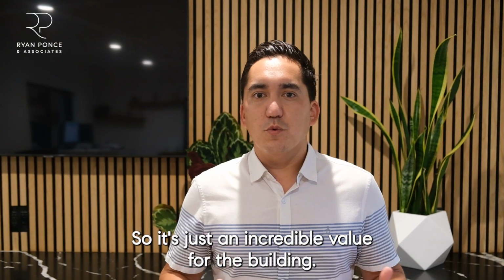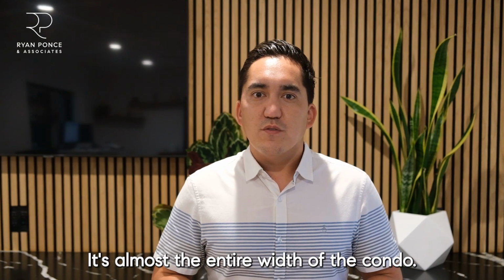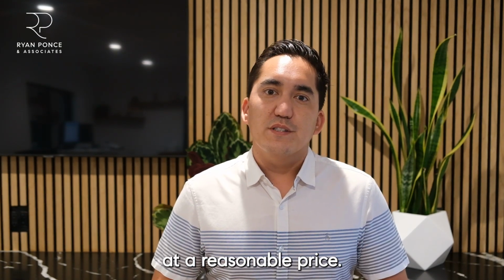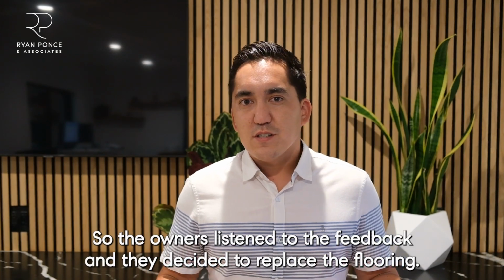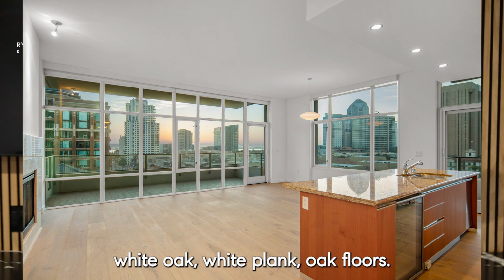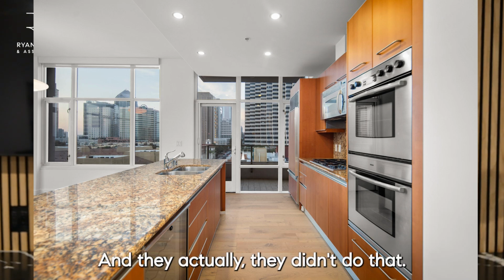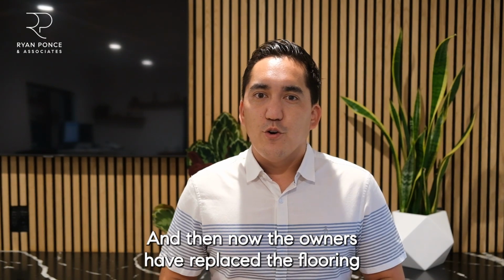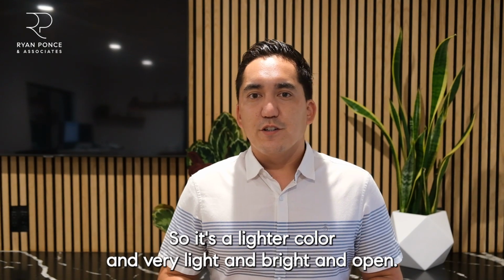Deal of the Week - Pinnacle 705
This week we head to Pinnacle for the Deal of the Week.

Ryan Ponce
Realtor
DRE# 01902950
Compass